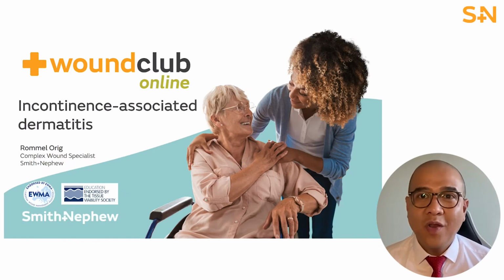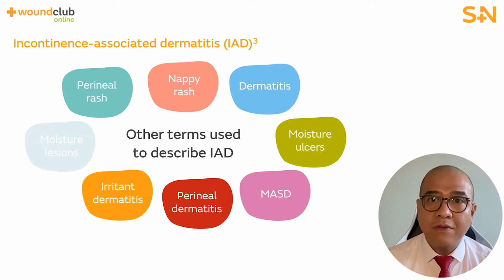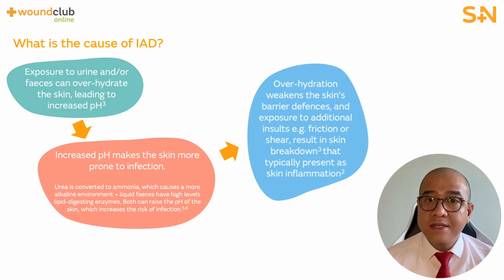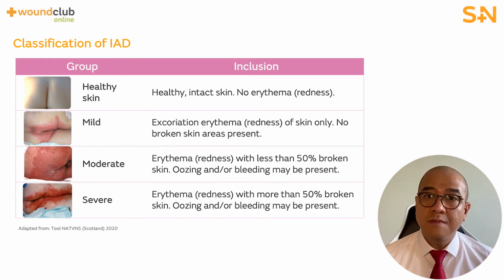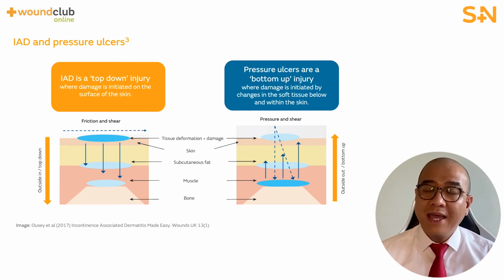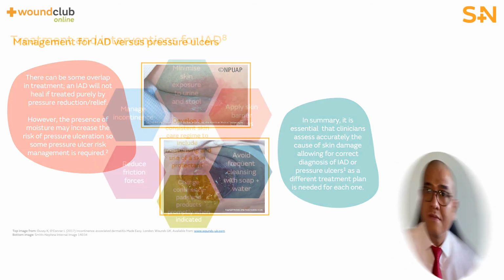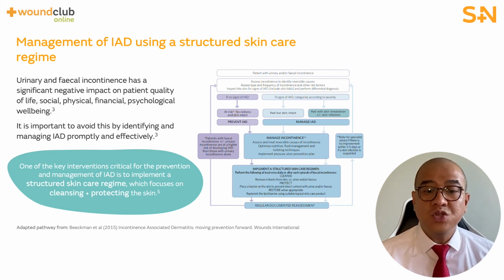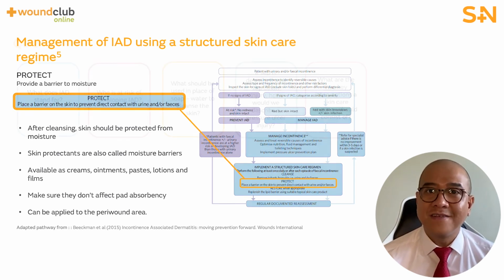Incontinence-Associated Dermatitis (IAD) (Module 15) – Revalidation/CPD Course | Wound Club Online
Welcome to this Wound Club Online module focussing on Incontinence-Associated Dermatitis (IAD).

This educational module has been endorsed by the European Wound Management Association (EWMA).

This educational module has also been endorsed by the Tissue Viability Society (TVS). Smith+Nephew are working with the TVS to provide high-quality education for Healthcare Professionals around the UK.

On completion of this module, you will have the opportunity to download a certificate to go towards CPD revalidation.

By the end of this module, you will be able to:
- Define Incontinence-Associated Dermatitis (IAD)
- Describe the characteristics and classification of IAD
- Identify the differences between IAD and pressure ulcers
- Discuss the treatment and management of IAD

Once you have completed this module, please click on this link to download your completion certificate